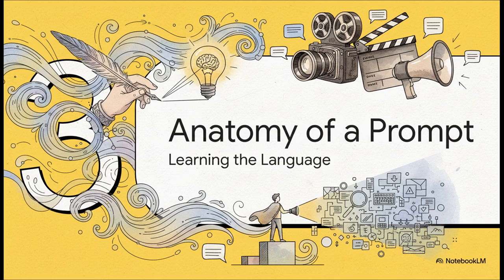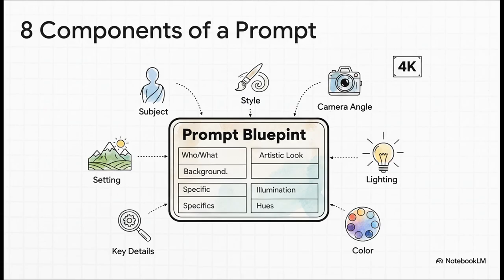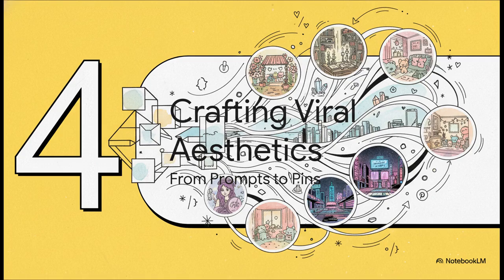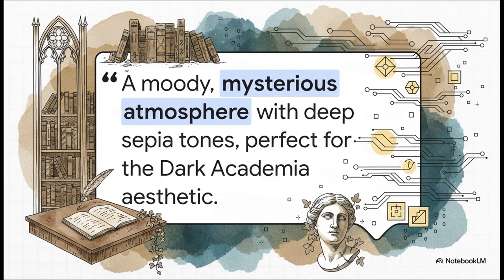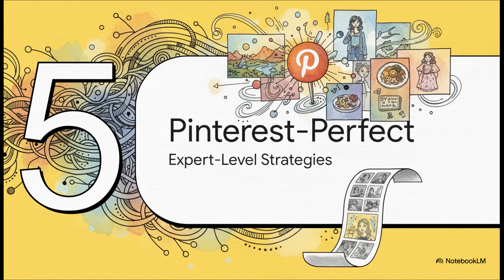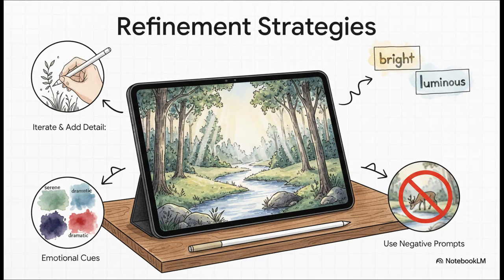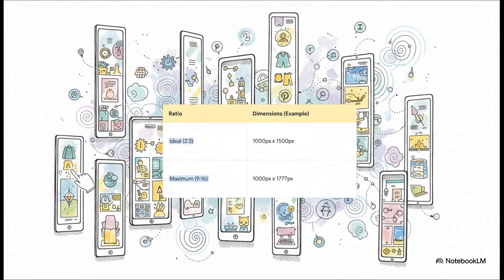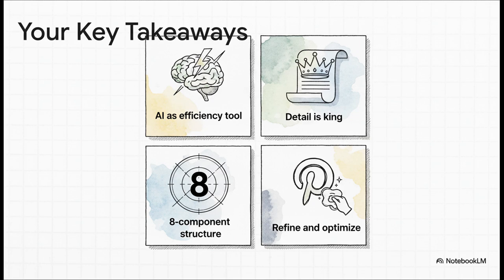FREE AI Photo Prompts for Pinterest: Generate Viral Retro & Aesthetic Pin Images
Struggling to create high-quality, scroll-stopping Pinterest visuals?
This video is your complete guide to using AI image generators to produce an endless supply of viral-ready retro and modern aesthetic pins. You’ll learn how to write powerful prompts, apply trend-focused design techniques, and use tools like Midjourney, DALL·E 3, Stable Diffusion, and Adobe Firefly to create stunning content—no design skills needed.

AI tools offer speed, cost-effectiveness, and limitless creativity, allowing you to align your brand with emerging trends while maintaining a consistent visual identity. With the right prompting strategies, you can build a scalable Pinterest content engine that grows your reach and engagement.